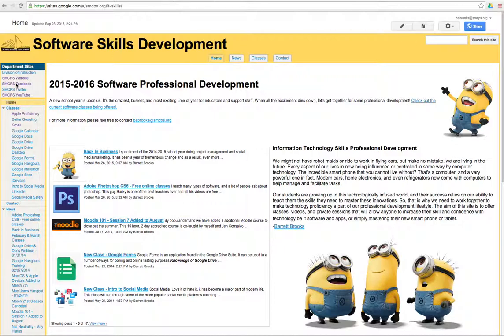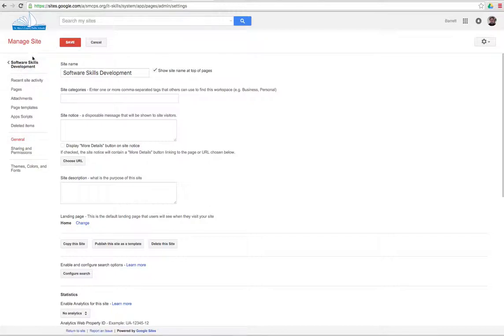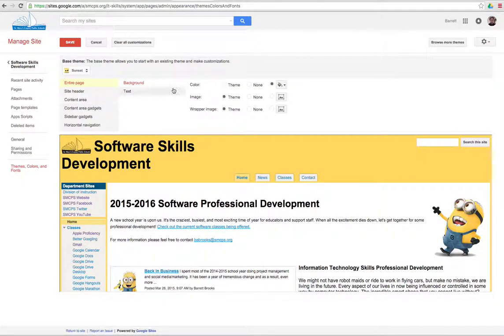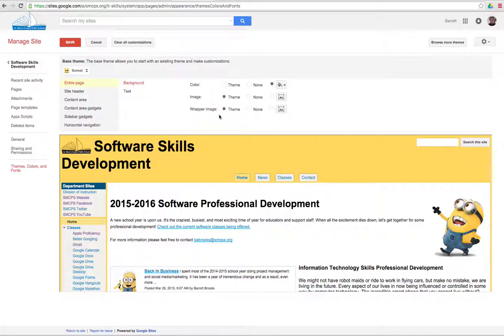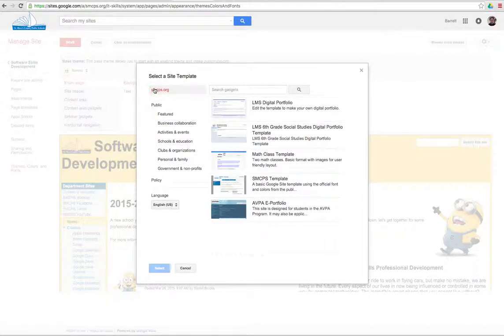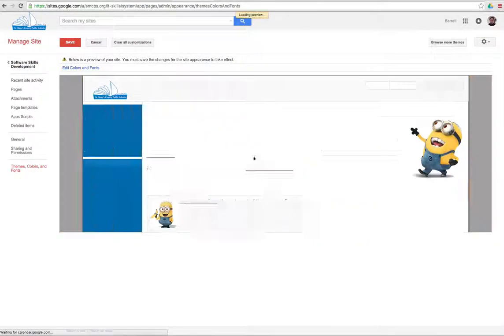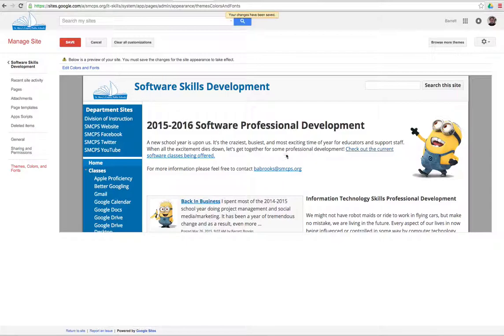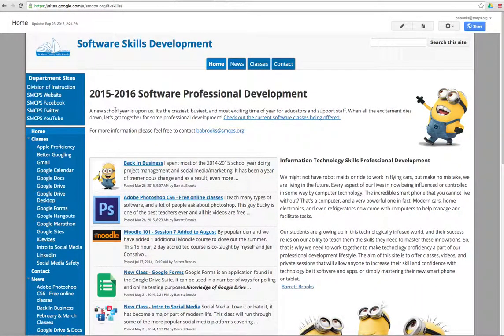Google Sites - Changing an existing site’s template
This video explains how to change the site template on a site that has already been built.